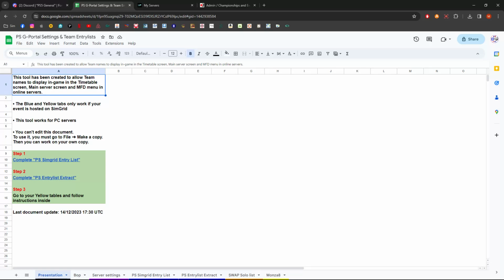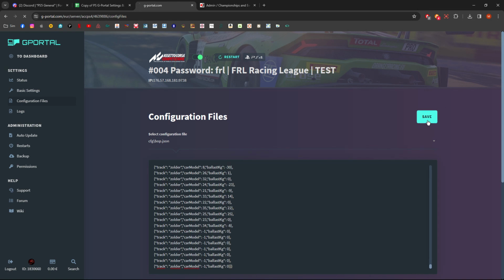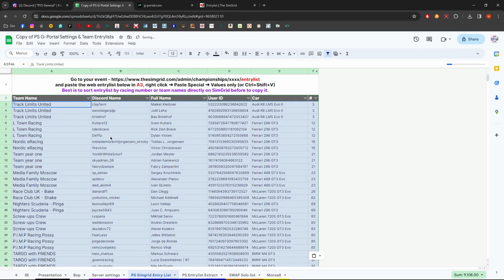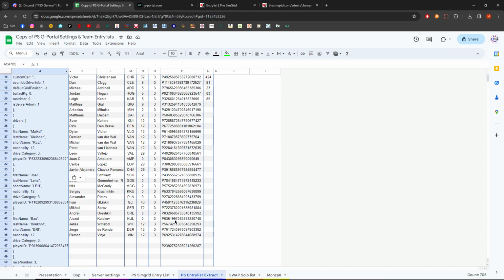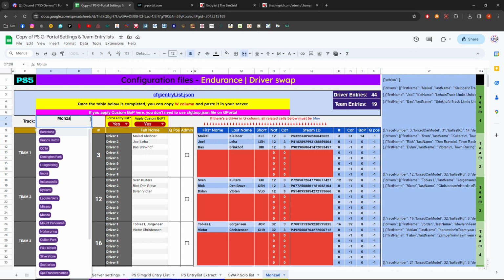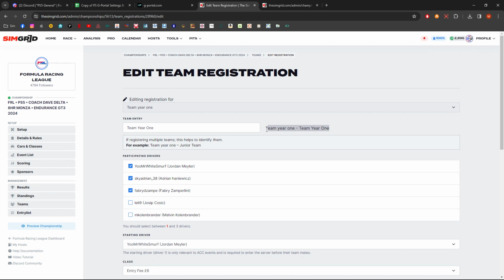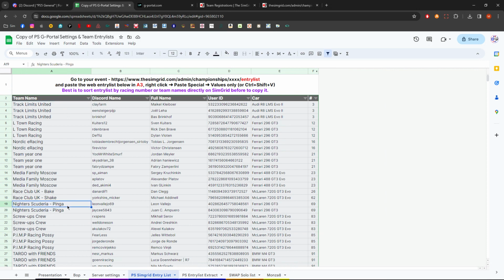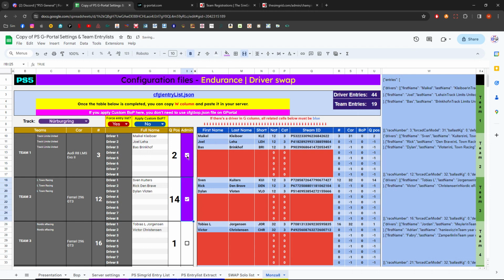ACC Driver swap Master entrylist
Here is a tutoial on how to use the Google Sheet document just below.
This document has been made to give SimGrid event hosts the possibility to add team names visible in-game very easily when they run Endurance races with Driver Swap.
It works for PS and XBox Crossplay team events.
You have to create the team event as a Playstation event and ask XBOX drivers to register adding their XBOX ID in their PS ID. That way, they can register as Playstation.
The document will automatically change the PS ID of XBOX drivers to XBOX ID so their full ID with the M letter remains correct and they can join the server.